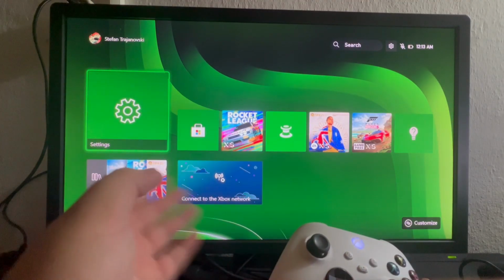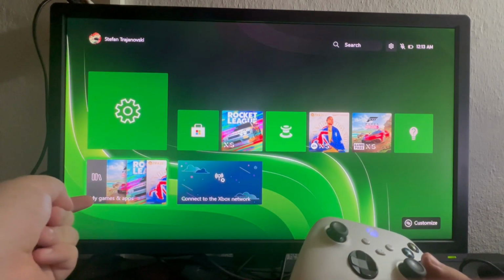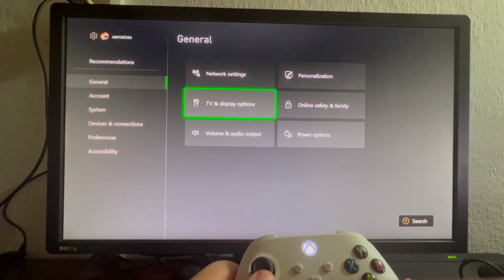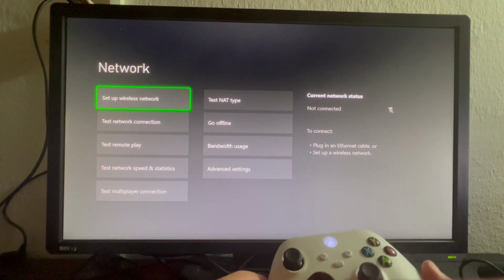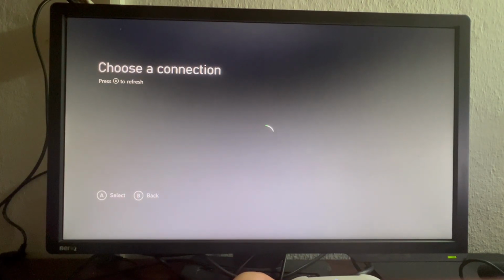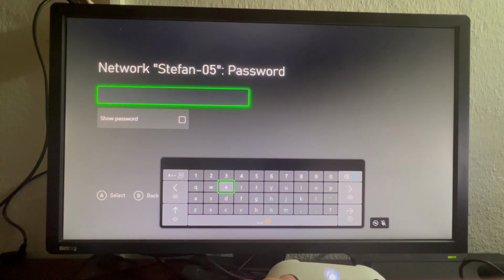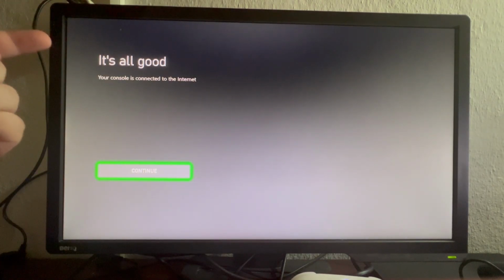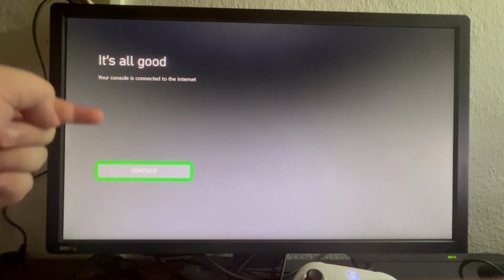How To Connect Xbox Series S/X To WiFi - Full Guide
We show you how to connect xbox series s or x to wifi and internet in this video.

GuideRealm